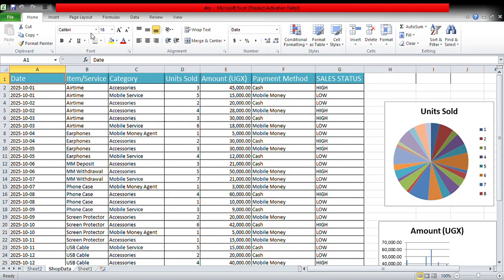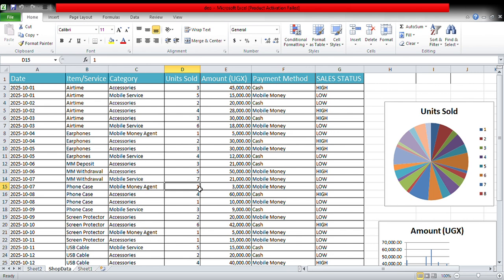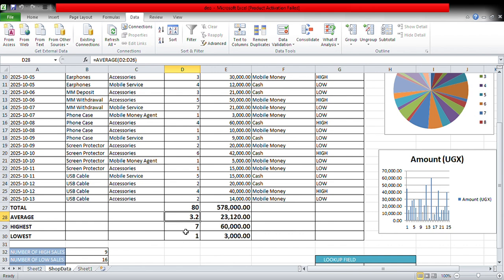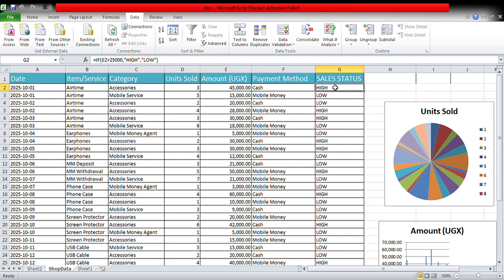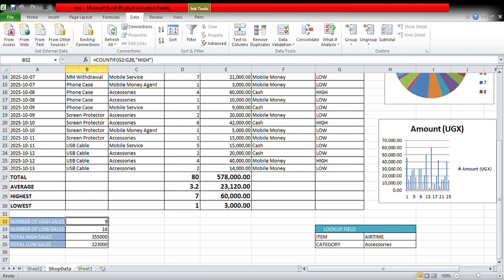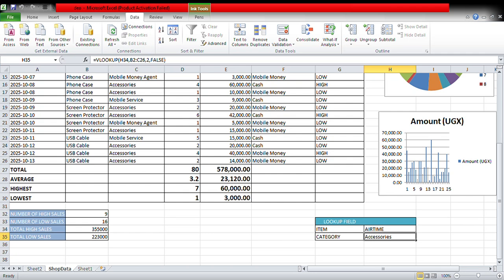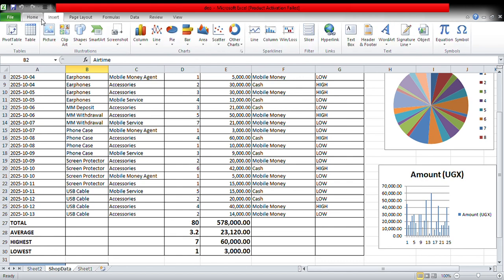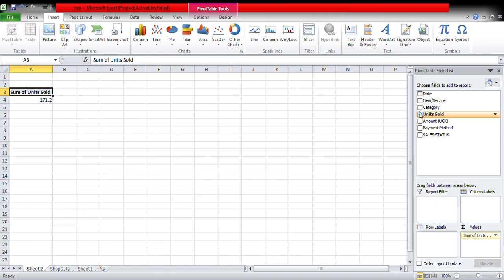November 21, 2025